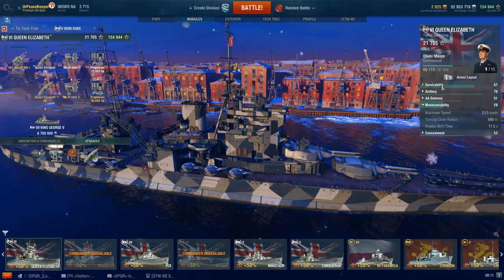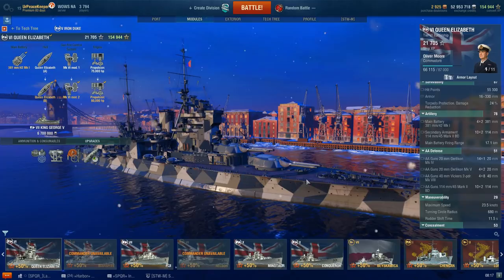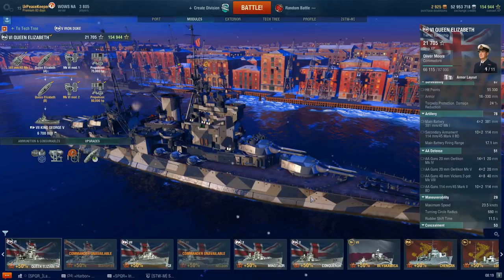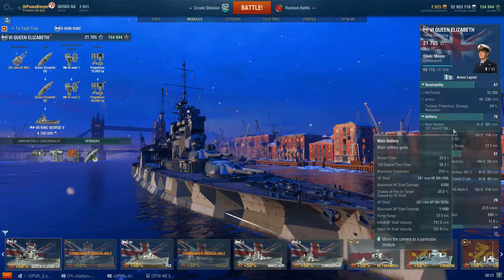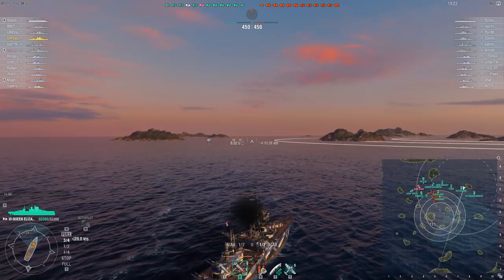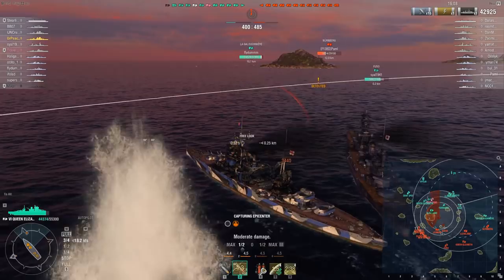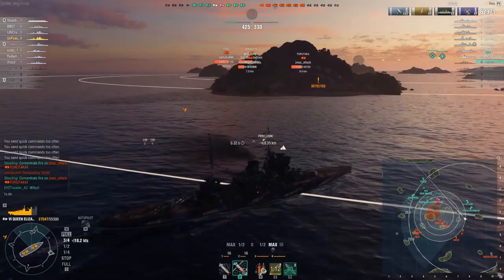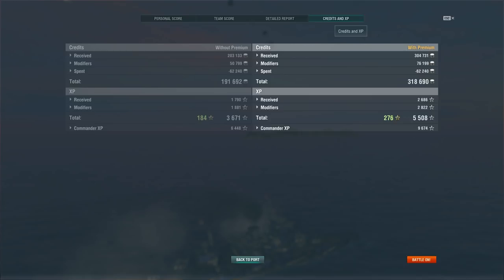How To Play HMS Queen Elizabeth In World Of Warships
03:35 - Service History
05:51 - In game Play Style
10:02 - Stats
12:58 - Upgrades
16:51 - Battle Start

The Queen Elizabeth class of battleships was one of the world's best battleships ever made according to the 1919 edition of Jane's Fighting Ships review of them.  Her in game performance is a bit in contrast to her real life performance.  The ship has a tendency to eat damage from any angle and doesn't seem to be able to repair anything more than any other nation can, unlike Warspite.  This is by far one of the more frustrating parts of QE.  However her overall gunnery is fantastic and the accuracy of the main guns when aimed perfectly is just insanely good and with proper support she can be quite the force to deal with if one is well played on the other team!